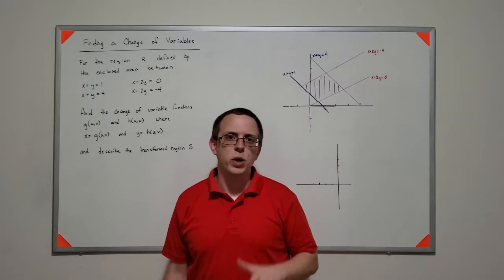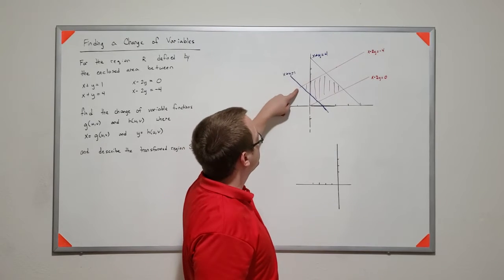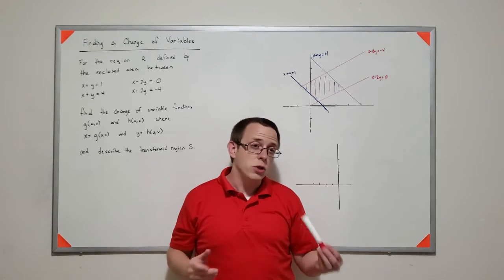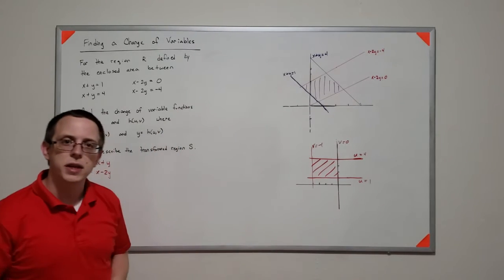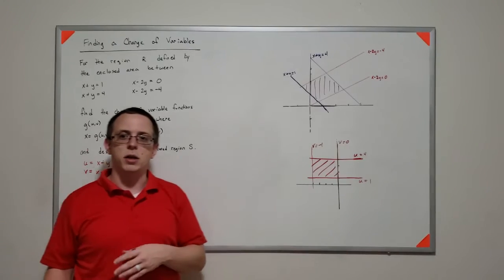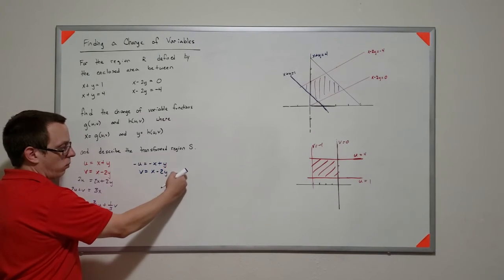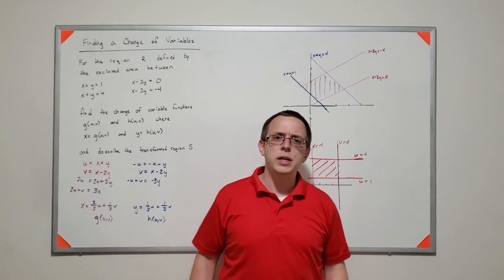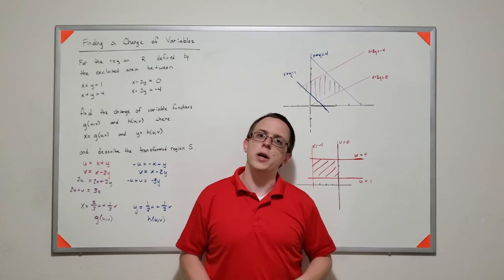14.08.03 Finding a Change of Variables